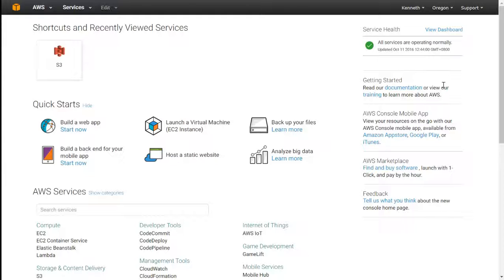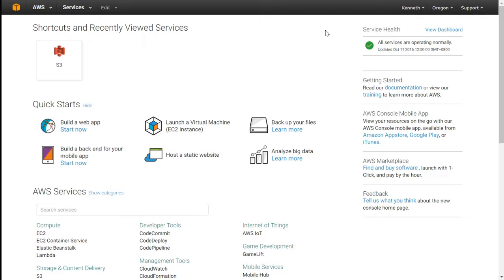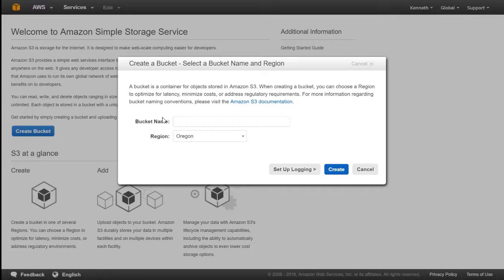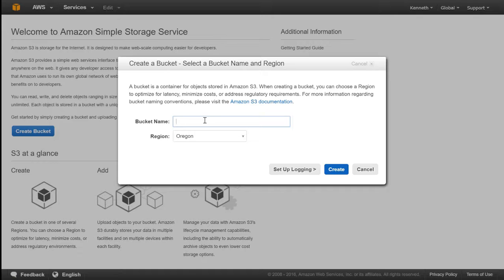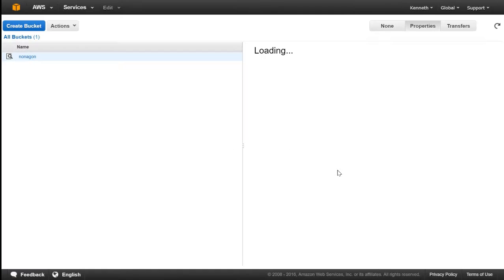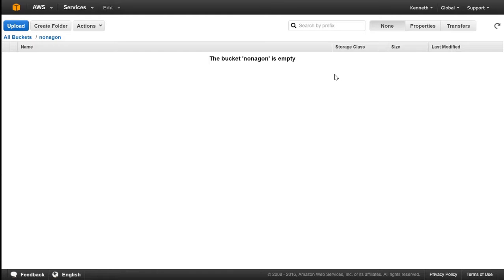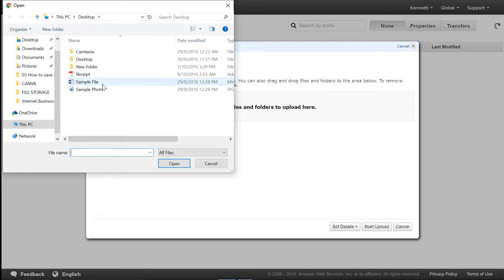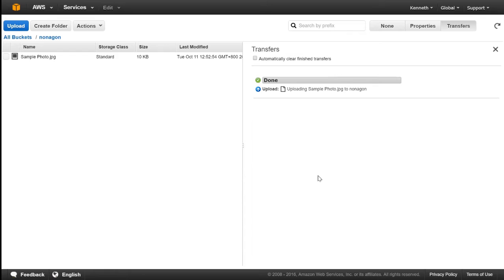03 How to Use Amazon S3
How to use Amazon S3
To use Amazon S3, you need an Amazon Web Services account. If you don't already
have one, you'll be prompted to create one when you sign up for Amazon S3. Make
sure you have signed up an account before you proceed with this video.
So in this tutorial video, you will learn how to use Amazon S3 to store and share your
files.
Sign into the AWS Management Console website and open the Amazon S3 console.
To store your files in Amazon S3, you must create a bucket because all the files and
data you would want to store in Amazon S3 will be stored in that bucket.
Click Create Bucket.
In the Create a Bucket dialog box, in the Bucket Name box, enter a bucket name.
The bucket name you choose must be unique across all existing bucket names in
Amazon S3. One way to help ensure uniqueness is to prefix your bucket names with
the name of your organization.
After you create a bucket, you cannot change its name. Ensure that the bucket name
you choose is appropriate.
In the Region box, select a region. For this example video, I’ll simply select Oregon
from the drop-down list.
Click Create. When Amazon S3 successfully creates your bucket, the console displays
your empty bucket in the Buckets panel - You've created a bucket in Amazon S3.
So here by, you can upload your files and data into the bucket.
You can add in any kind of file: a text file, a photo, a video and so forth. When you
add a file to Amazon S3, you have the option of including metadata with the file and
setting permissions to control access to the file.